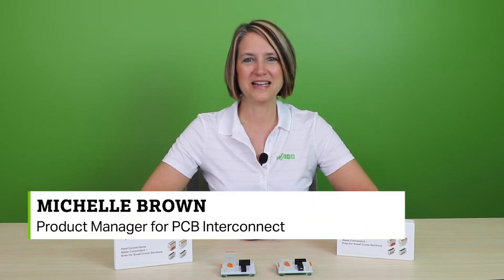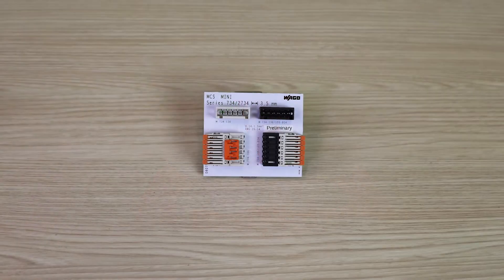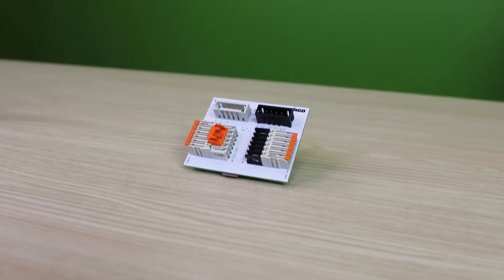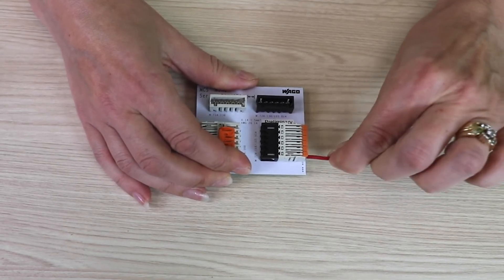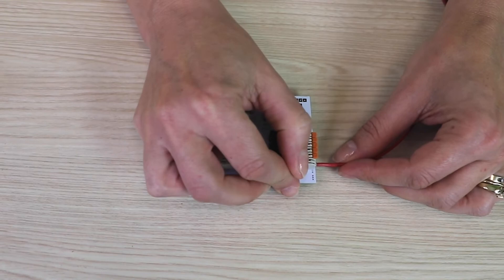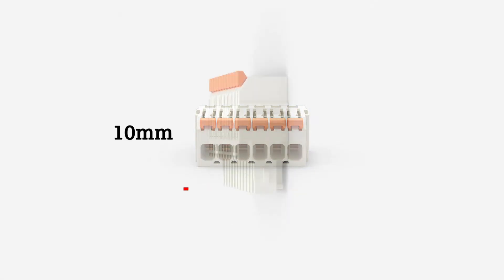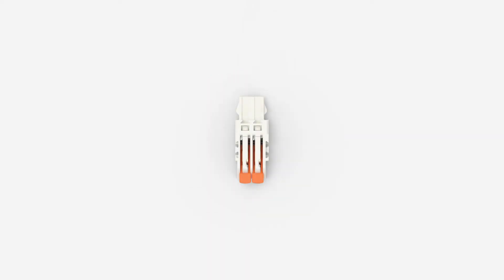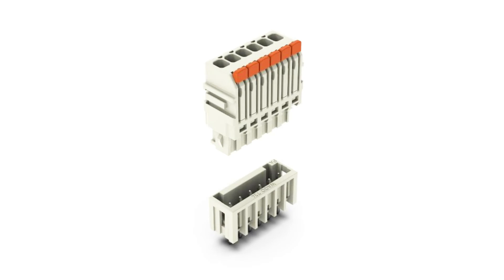WAGO MCS-Mini 2734 Series Multi Connection System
The levers on the WAGO MULTI CONNECTION SYSTEM MINI (MCS MINI) provide rapid in-the-field connections. The connector’s design facilitates wiring subassemblies – easy-to-access and straightforward connection points - make all the difference at the worksite. With the MCS MINI PCB Connector, this advantage applies to conductor types with cross-sections from 26 to 14 AWG and a pin spacing of 3.5 mm. An added benefit: Extra board space is not required; giving WAGO’s PCB connection system the edge for device connections, such as drive controls.

In addition, the easy-to-close lever always provides safe contact while maintaining additional peace of mind. The lever’s intuitive operation helps ensure connections are performed
quickly and safely without tools. Users achieve additional safety with the versatile locking system.